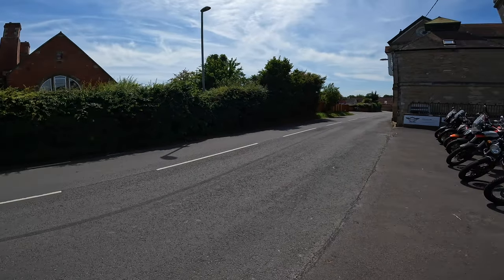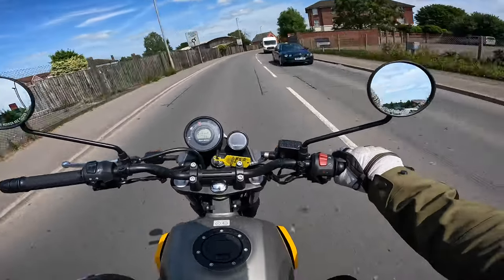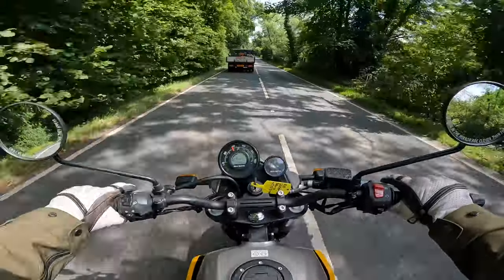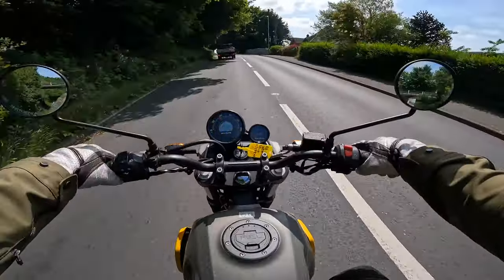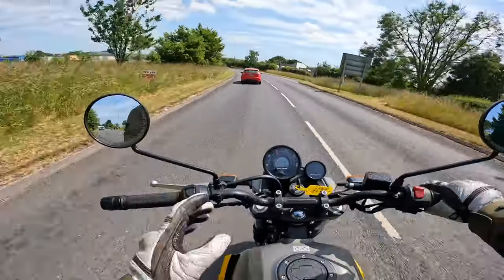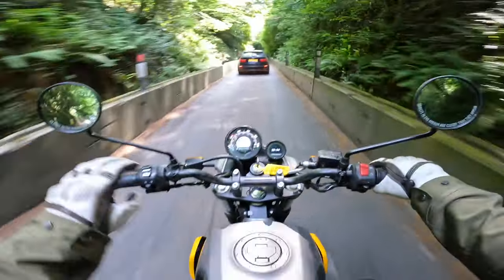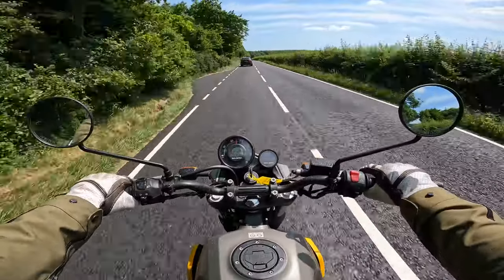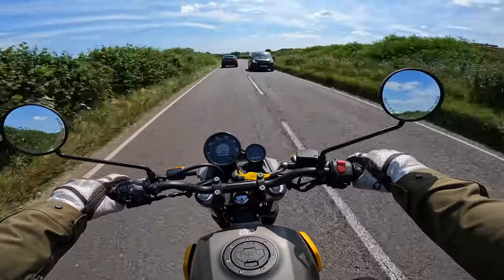Royal Enfield Scram 411 First ride and review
Looking for that budget bike to take green lanning or down those B roads? then look no further than this Royal Enfield Himalayan Scram 411.

Here at D.S.R. we aim to bring you all the biking content you want to watch. From a 10-year rider, teaching you DIY jobs to follow along in your garage to a newbie documenting her journey in becoming a fully qualified rider and together we give you real motorcycle reviews for everyday riders.

Off-road, on-road, track days to enduro days. Bringing everything from bike builds, garage builds all the way to reviewing kit and equipment for everything motorcycle related. Kick back and relax as we do all the hard work for you so you can just enjoy the greatest hobby in the world.

Thank you to Motocorsa Motorcycles in Gillingham. Their website is